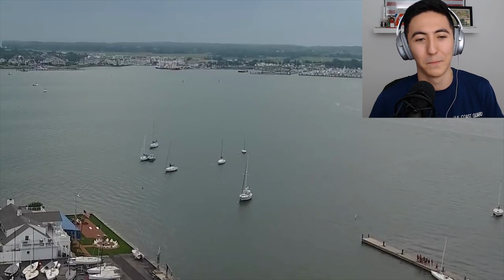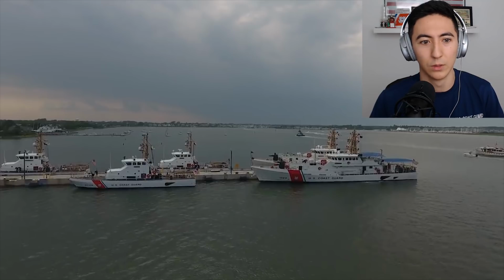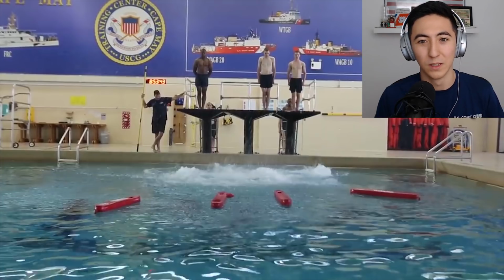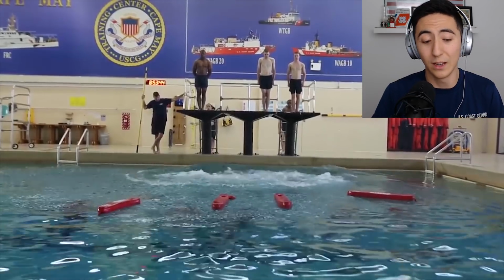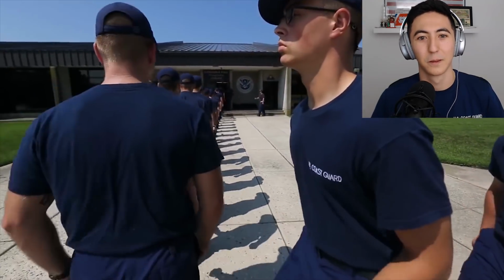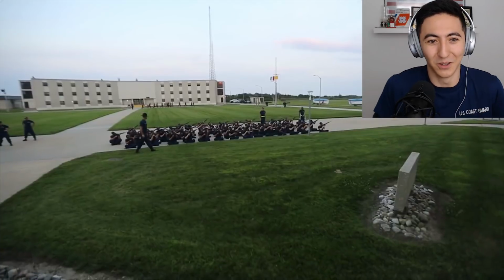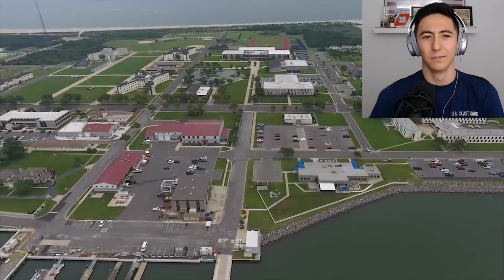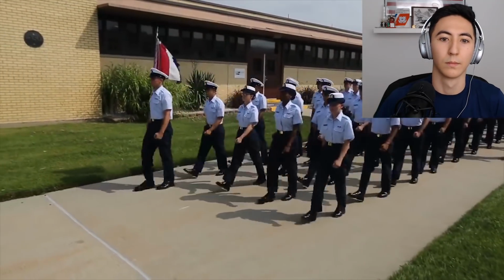coast guard boot camp reaction & analysis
Training center cape may's Coast Guard Bootcamp can be intimidating so I'll be breaking down, reacting, and giving advice to the Inside Look at Coast Guard boot camp. I'll show you some of the things that stand out to me. Hopefully you can benefit from my experience as well :-)

RESOURCES:

Step 1.

Step 2.

Step 3.